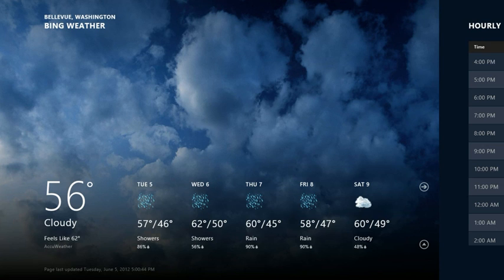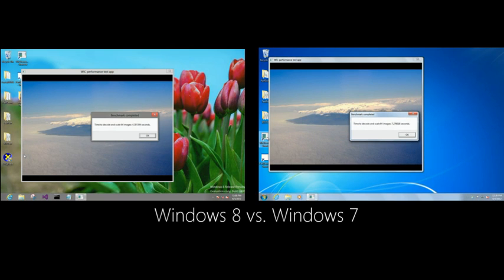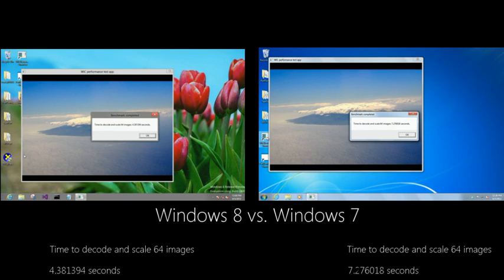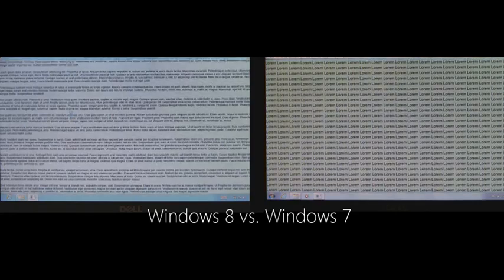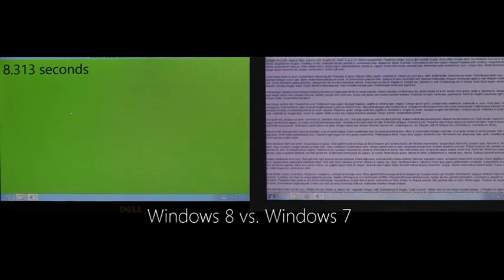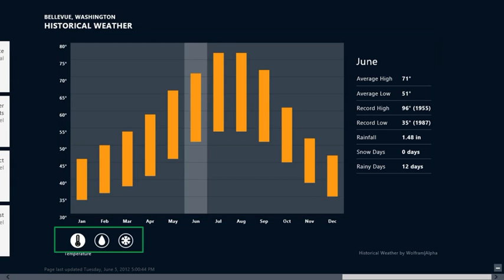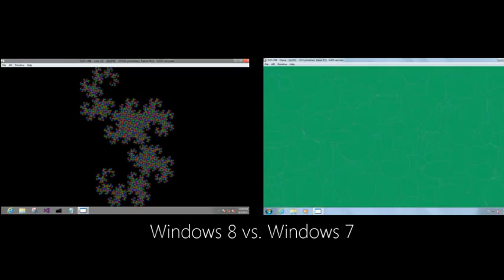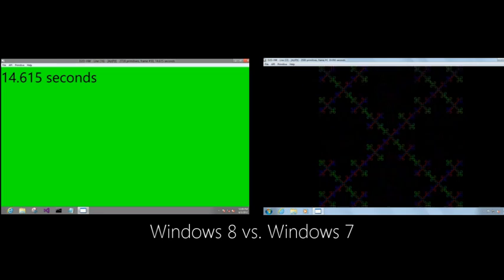Building Windows 8: Hardware Accelerating Everything